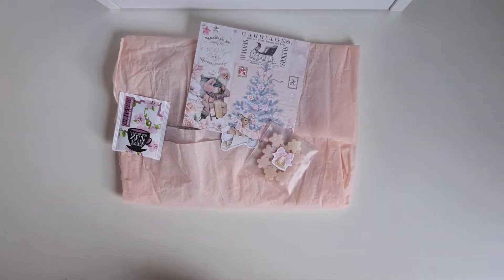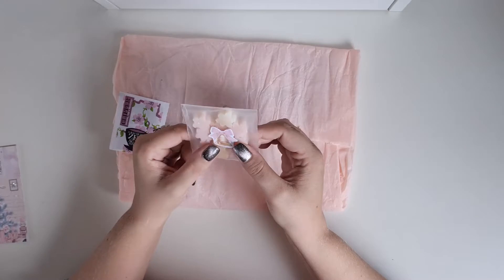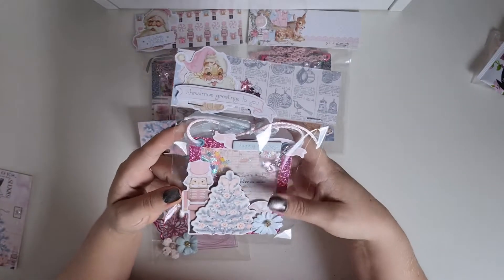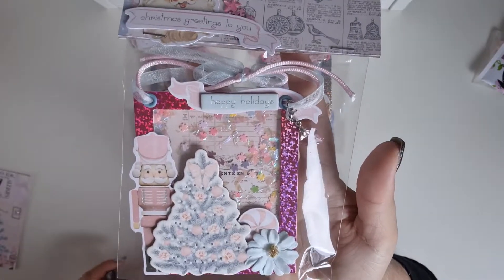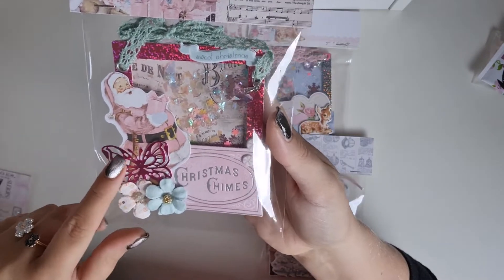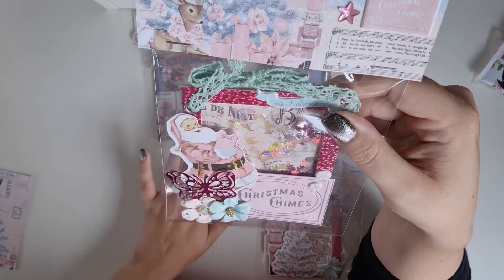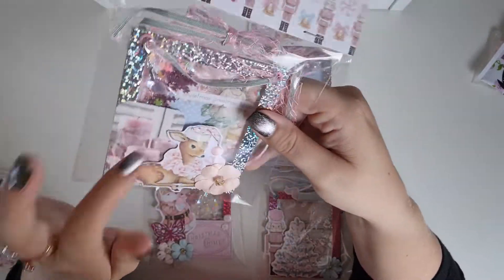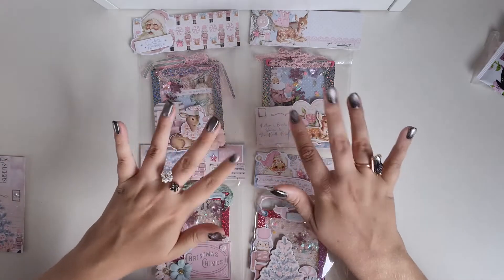Pink Christmas Shaker Group Swap REVEAL 7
Today reveal 7 of my group swap ♡
What a adorable shaker you made girlie ♡